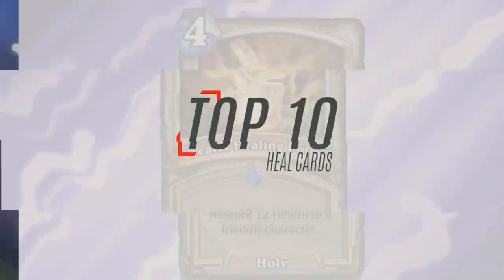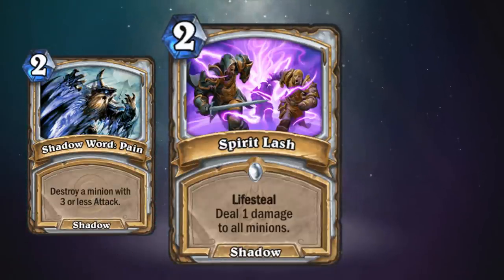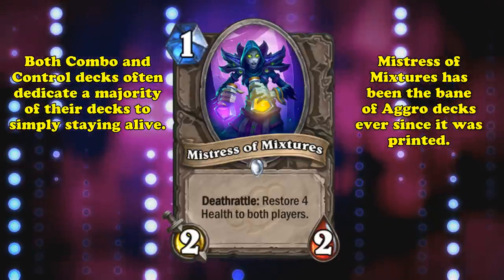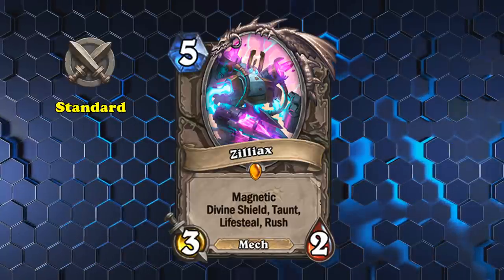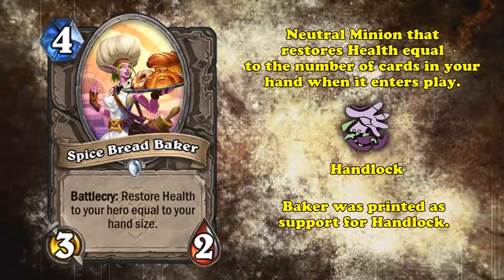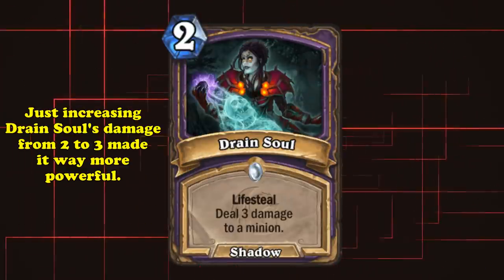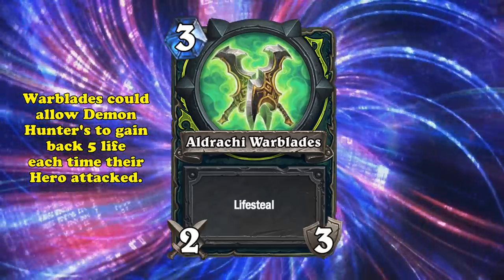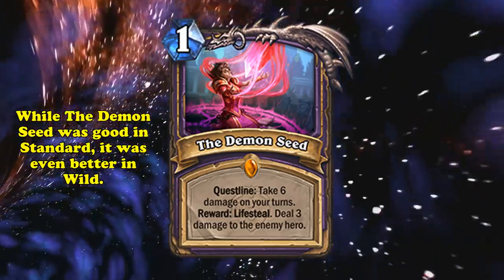Top 10 Cards that Can Heal You in Hearthstone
Healing in HS is actually somewhat valuable compared to other card games, so in this video we'll be looking at the 10 best healing cards of all time.

Edited by Pumkinswift

├ The List
Intro: (0:00)
10-Antique Healbot: (0:08)
9-Spirit Lash: (1:46)
8-Mistress of Mixtures: (3:31)
7-Zilliax: (5:36)
6-Bloodreaver Gul'dan: (7:02)
5-Spice Bread Baker: (8:36)
4-Drain Soul: (10:15)
3-Aldrachi Warblades: (11:43)
2-Reno Jackson: (13:23)
1-The Demon Seed: (14:54)